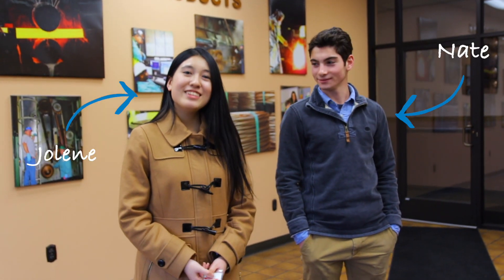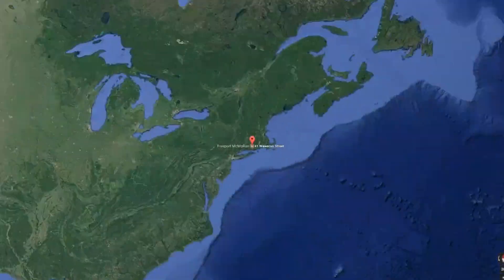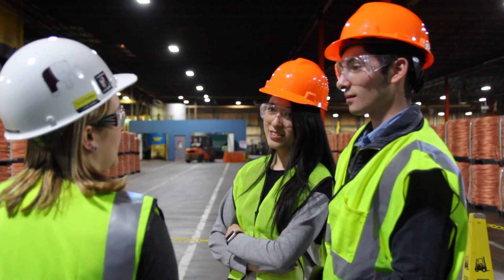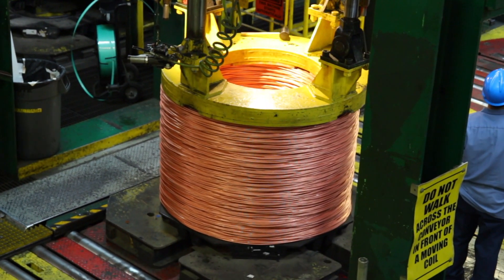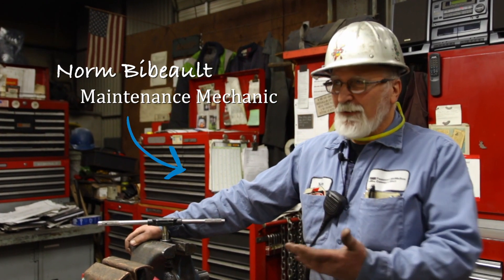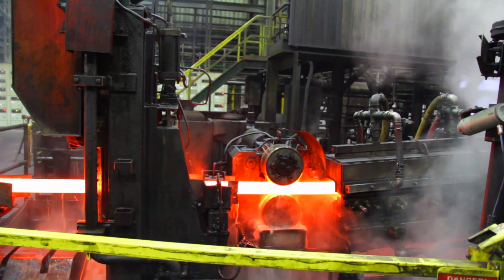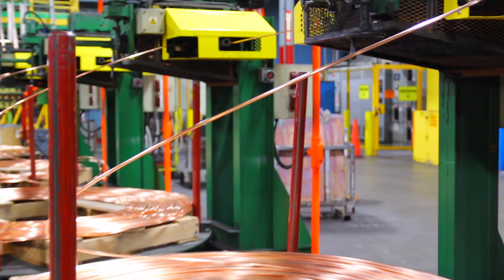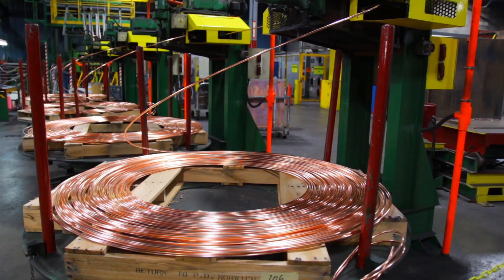A Look Inside Freeport McMoran | a Copper company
This video was created for a film competition about manufacturing companies run by the Eastern Advanced Manufacturing Alliance.   It was the EAMA's 3rd Annual Student Video Competition and my classmates, marketing teacher and students, and I had the fun and unique opportunity to go inside a manufacturing company to see how they had evolved over the years and discover why it's a good field to work in.

EAMA’s goal is to educate students, teachers, and parents about the manufacturing industry by pairing high school teams with local manufacturers to create videos that demonstrate robotics, automation, LEAN concepts and new technologies used at local companies.

Equipment:

Mic - BY-M1 lav mic